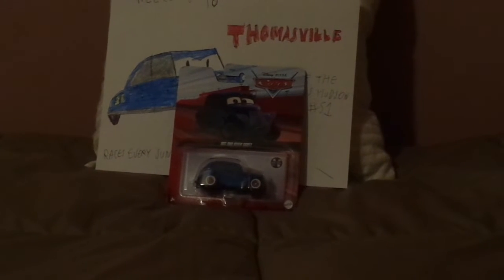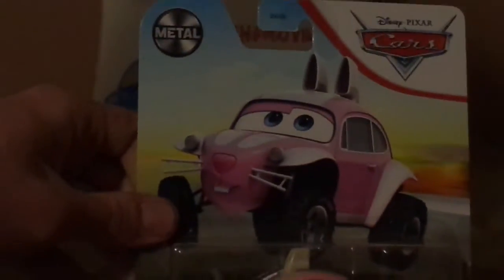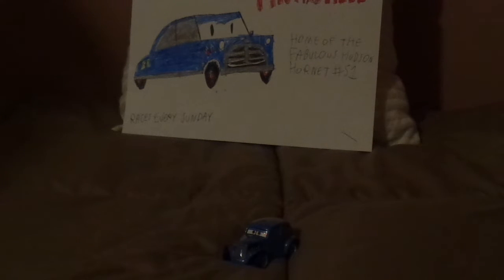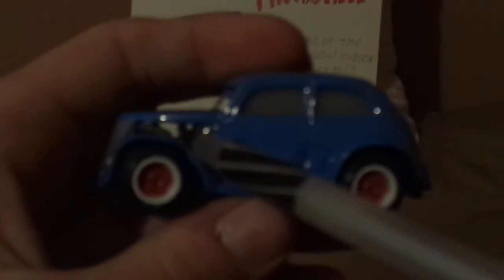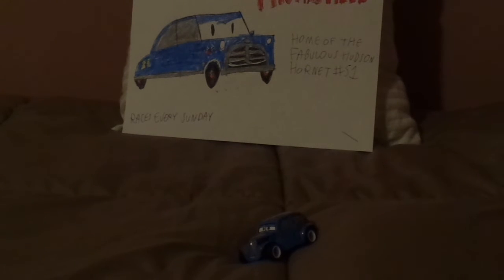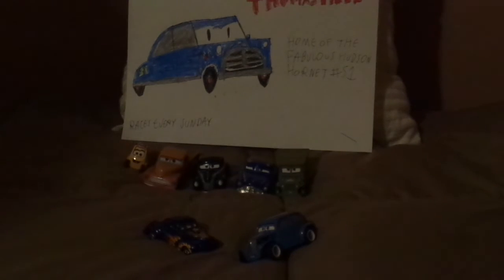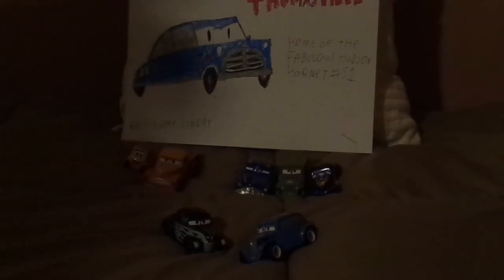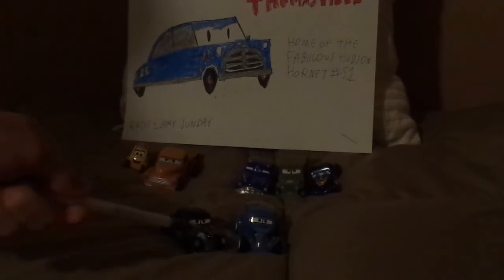Disney Pixar Cars 3 Hot Rod River Scott (Thomasville Piston cup veteran inhabitant) diecast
Hello everybody & today, we're gonna take a look at Hot Rod River Scott (Thomasville Piston cup veteran inhabitant).
Cars belongs to Disney/Pixar.
1938 Willys coupe is a trademark of Willys.